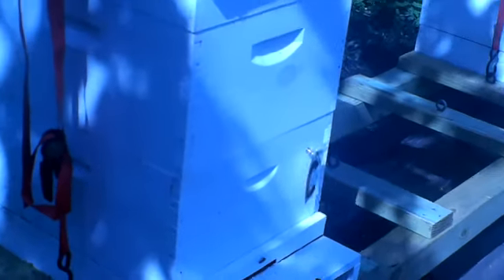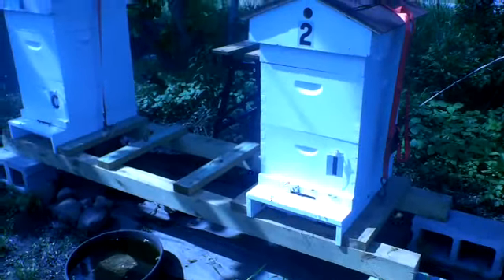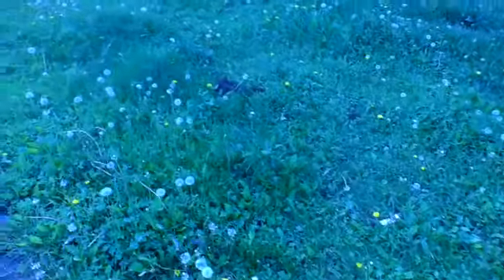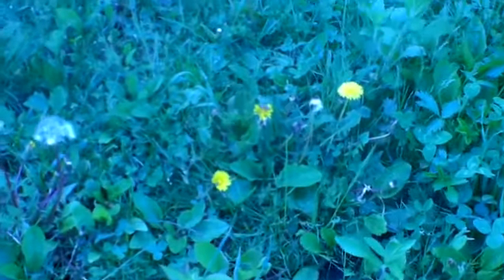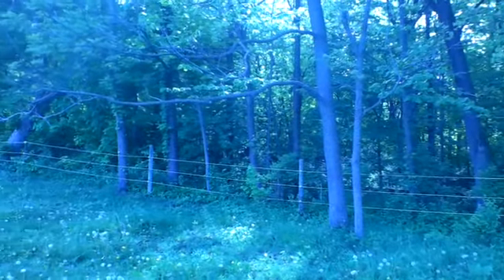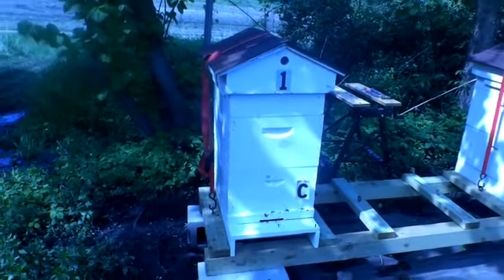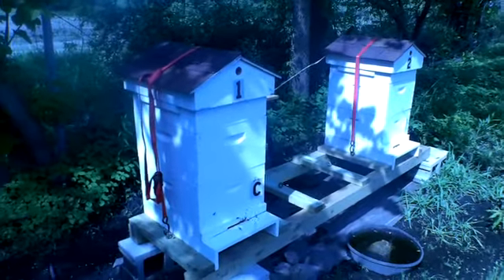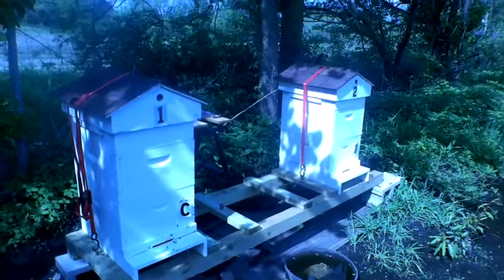Looking for bees collecting pollen May 22,2018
wanted to do a video of bees going out to collect pollen , its amazing how you see so many bees bringing in pollen but you don't see them anywhere.